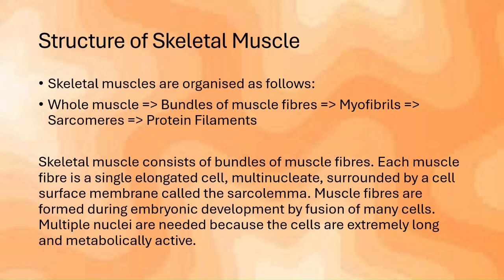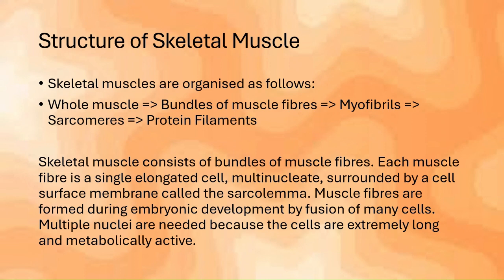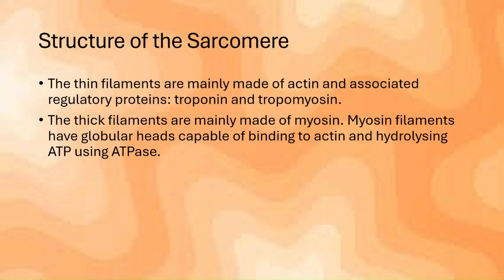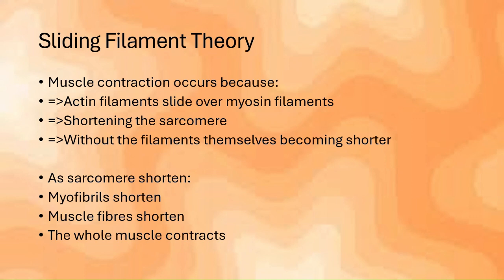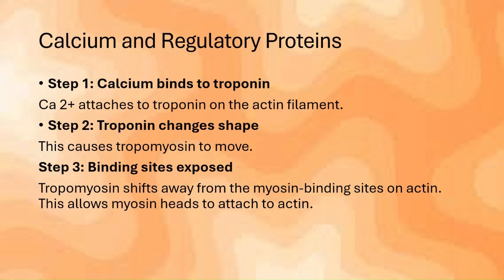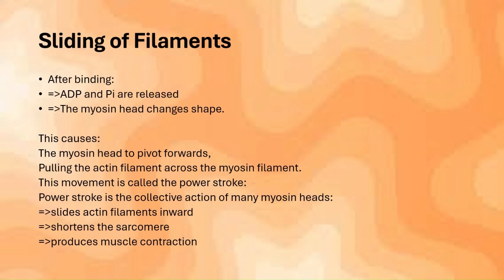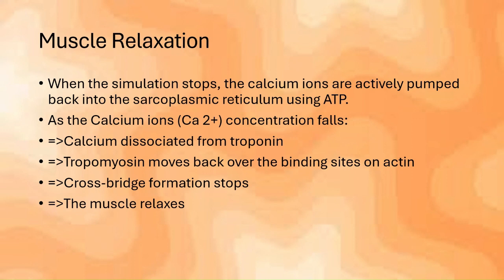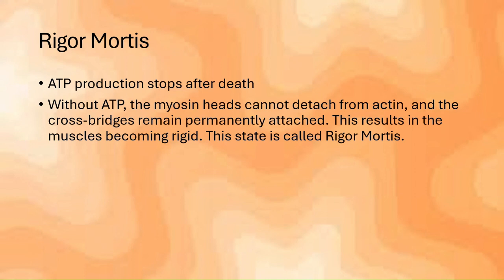A Level Biology Edexcel A SNAB: Sliding Filament Theory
A level biology Topic 7: Sliding Filament Theory